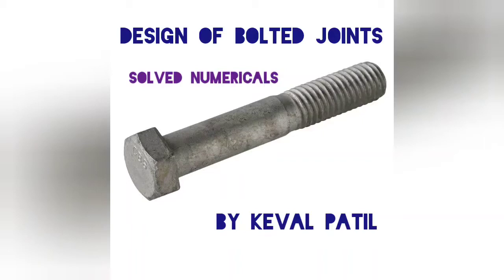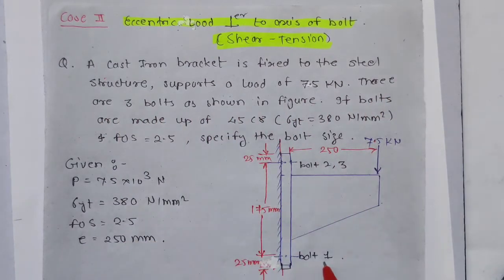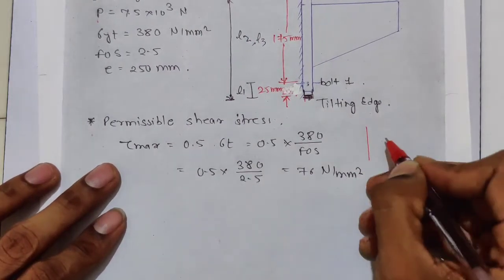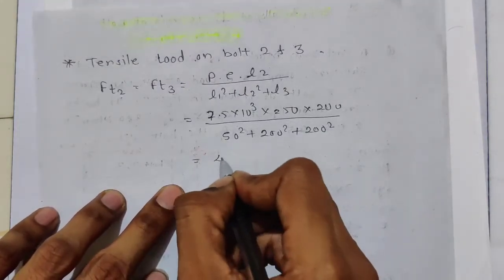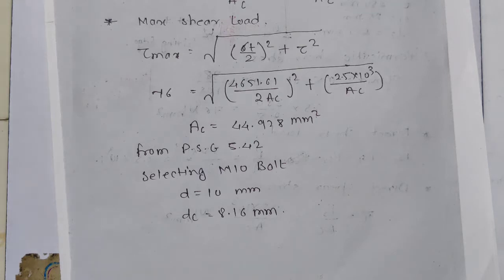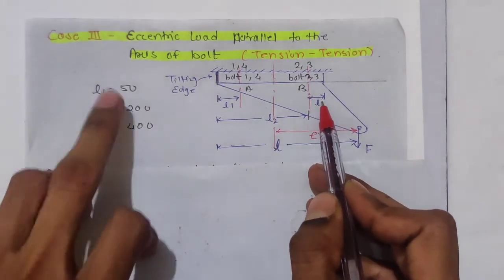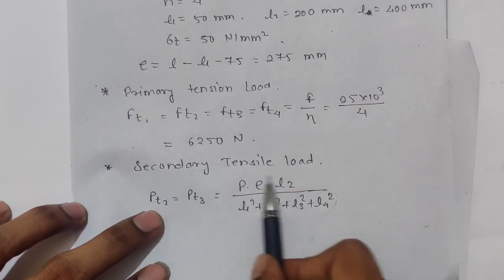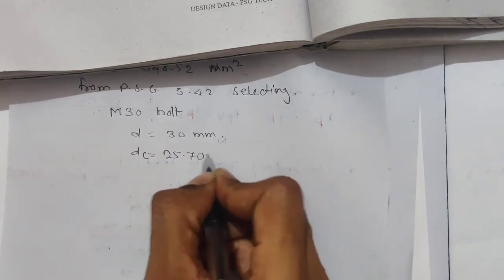Design of Bolted Joints using PSG _ Part 3 (Hindi)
Notes Link (All Topics)